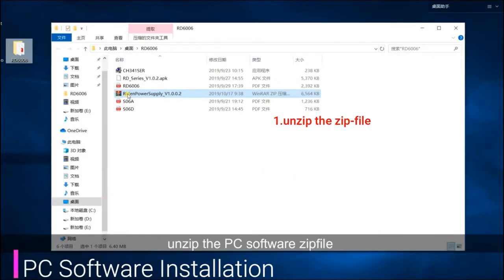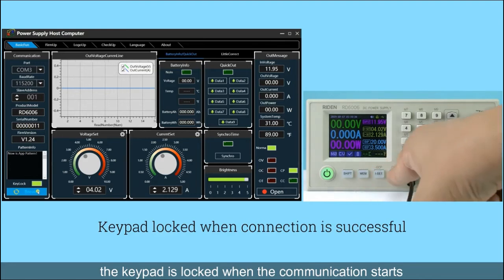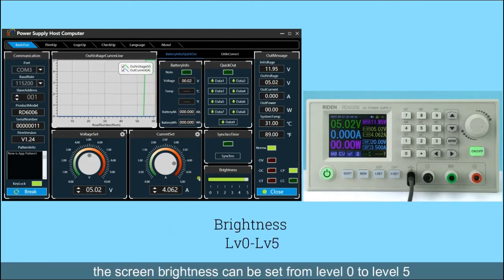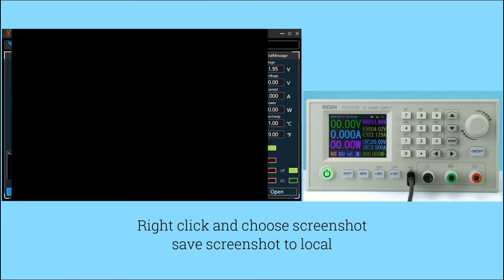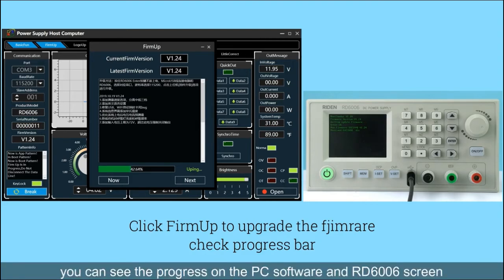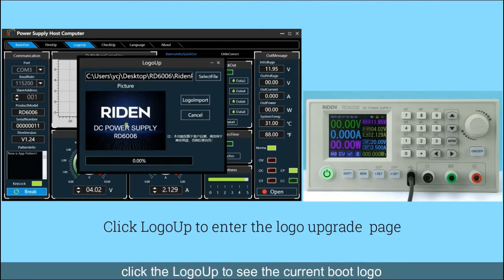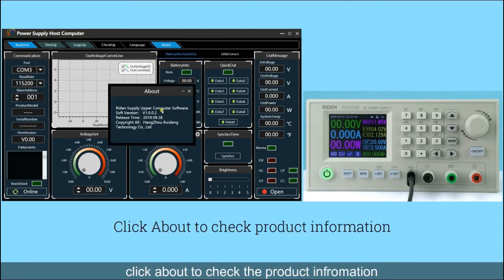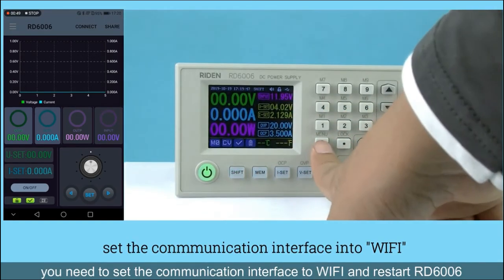Power Supply Operation Instruction Video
Power Supply Operation Instruction